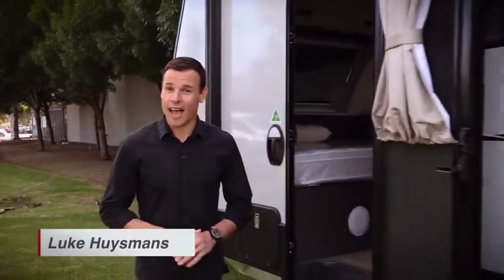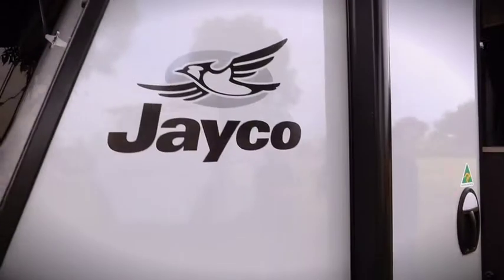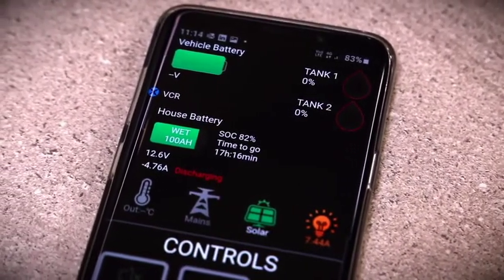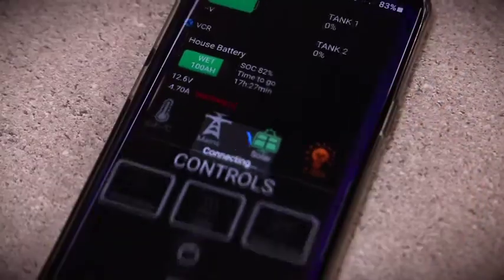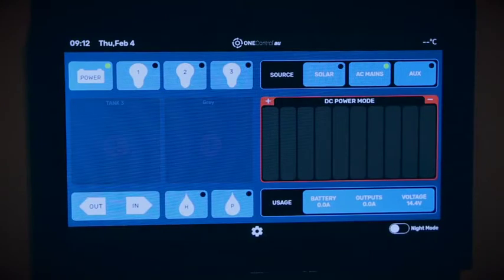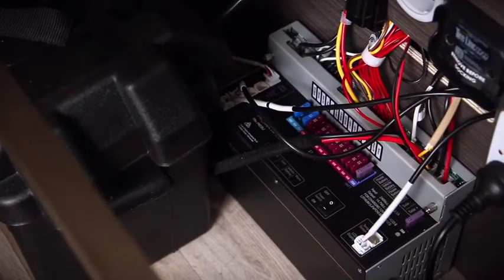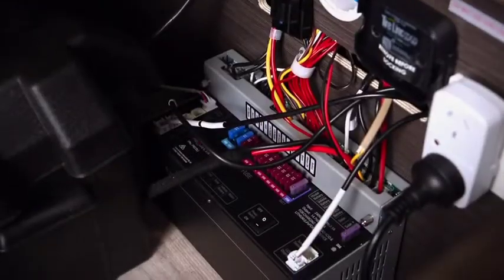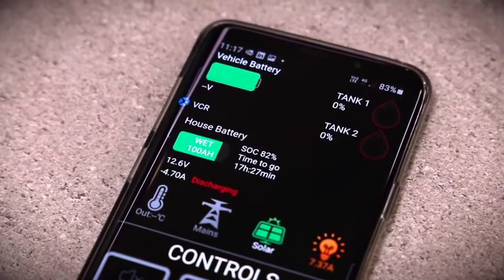Projecta's intelli-Jay System Explained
It is a complete power management solution that is exclusively designed for Jayco Caravans, Campers and Motorhomes. Intelli-Jay allows you the freedom to control and monitor lighting, electrical and water systems from the comfort of your smartphone or tablet through Bluetooth.

Most of the 2021 RVs feature the smart Intelli-Jay System